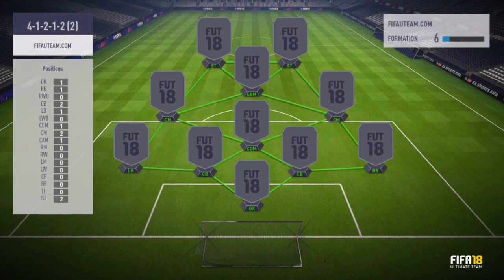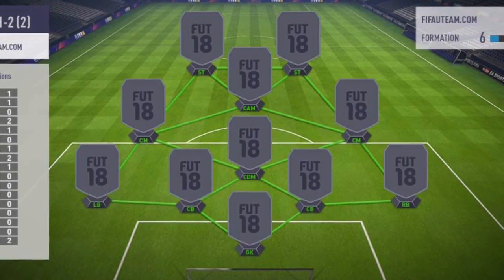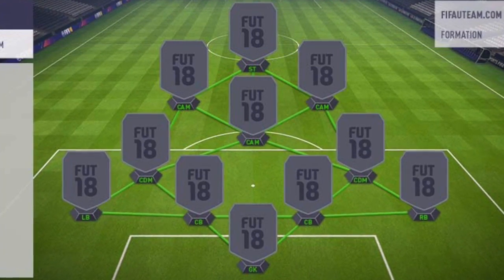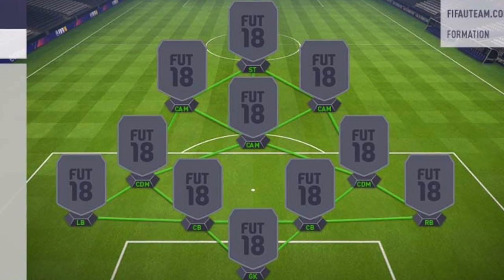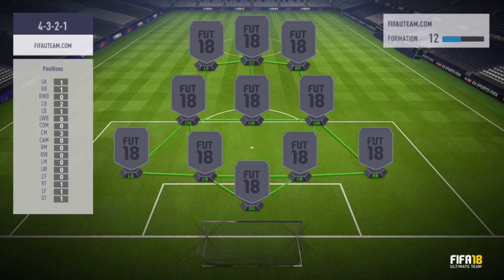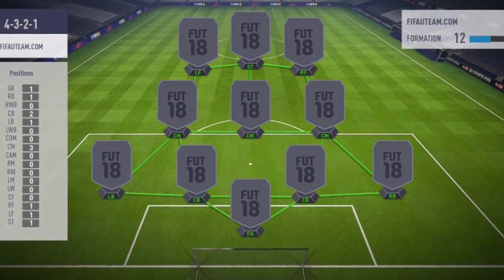FIFA 18 TOP 5 FORMATIONS! BEST FORMATIONS TO USE EARLY! FIFA 18 ULTIMATE TEAM!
WHAT I USE FOR MY CHANNEL:
▶Gaming Monitor
▶Gaming Chair

FIFA 18

FIFA 18 TOP 5 FORMATIONS

FIFA 18 FORMATION GUIDE & REVIEW

FIFA 18 4231

FIFA 18 4312

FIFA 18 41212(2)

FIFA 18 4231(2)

FIFA 18 433(2)

FIFA 18 4321